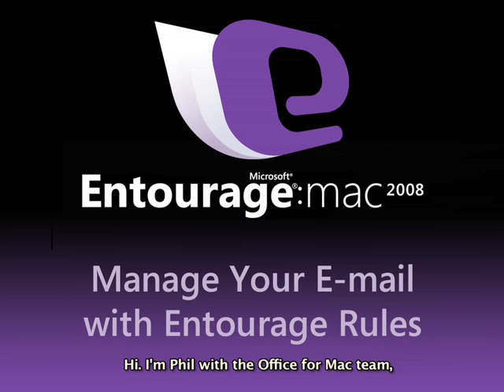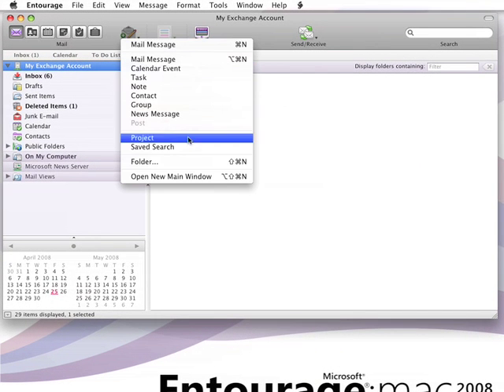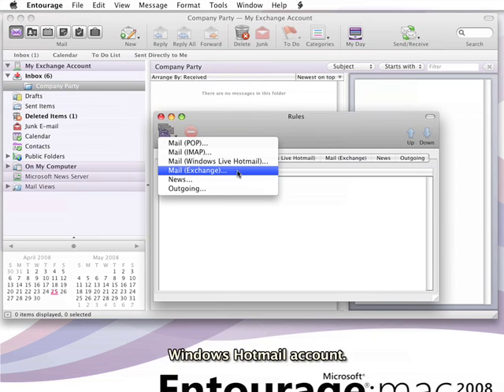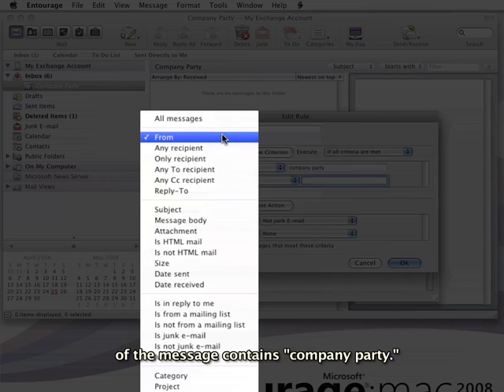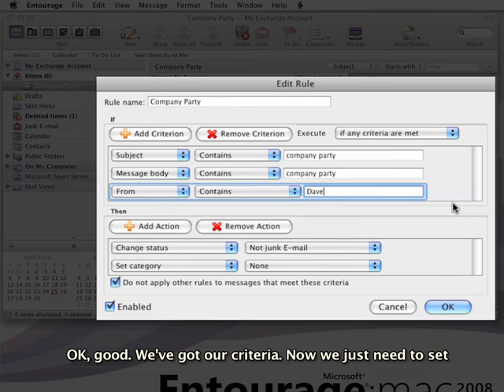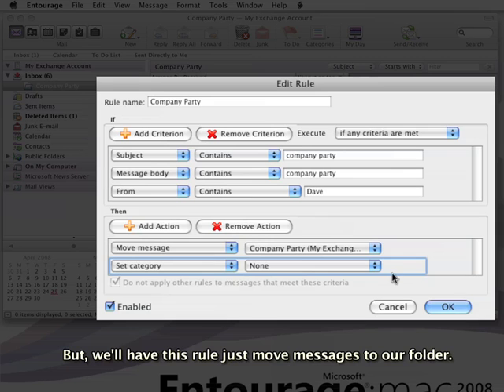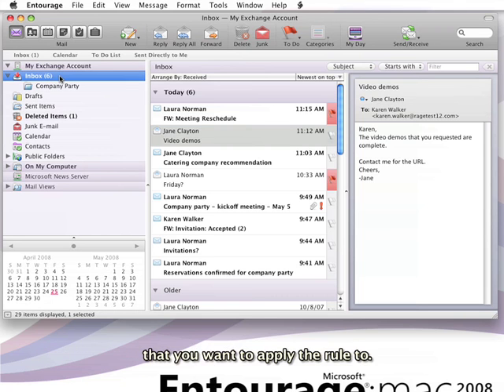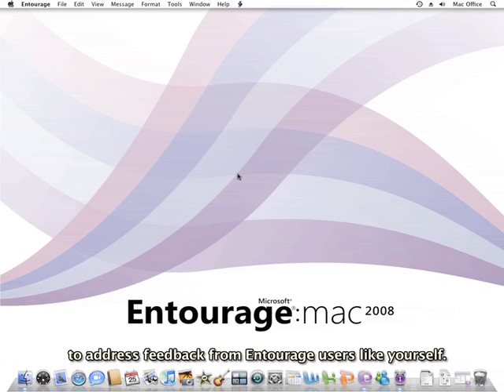Entourage Rules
Talks about how to create rules in Entourage